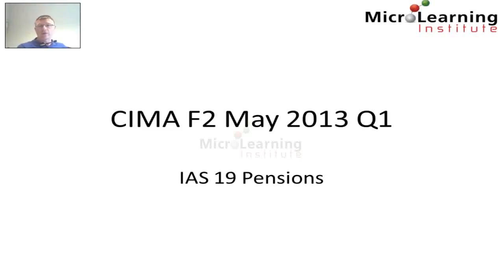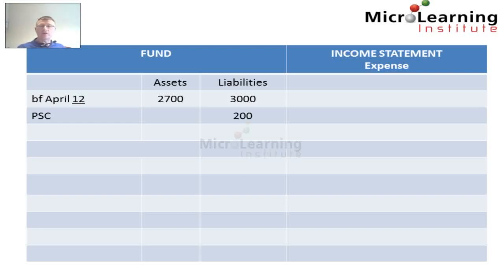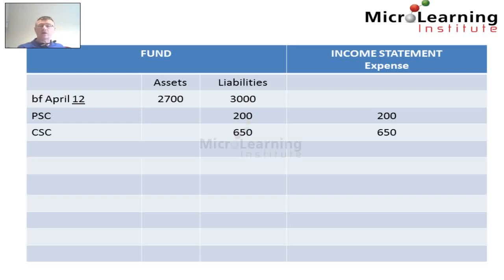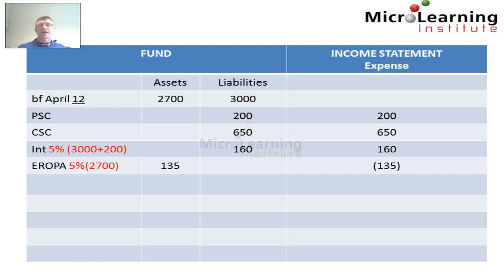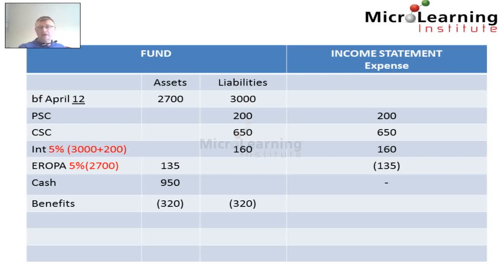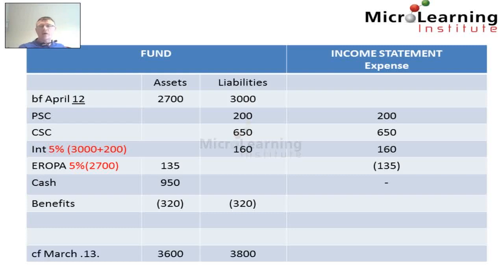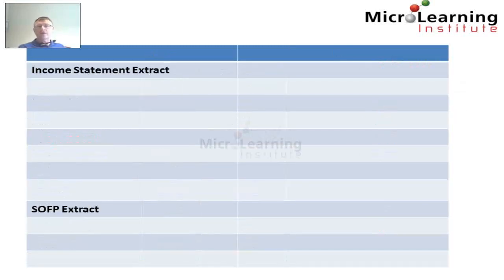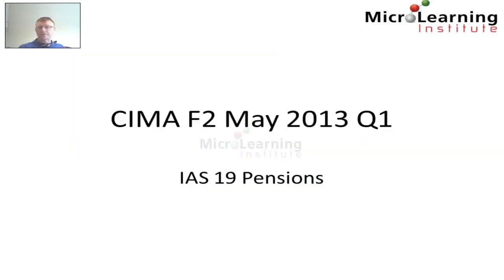Exam Question Defined Benefit Pension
Defined Benefit Pension